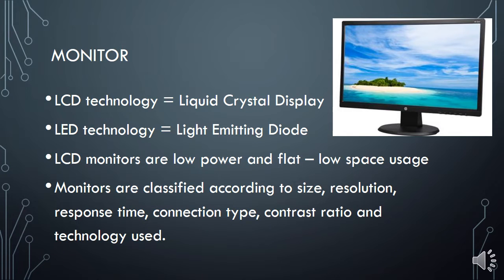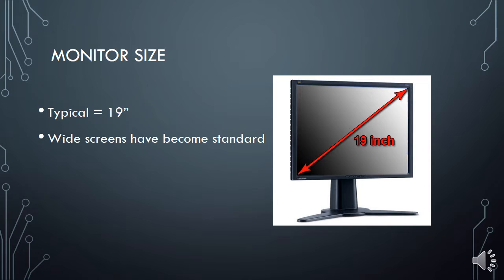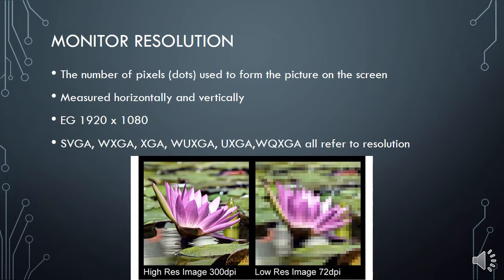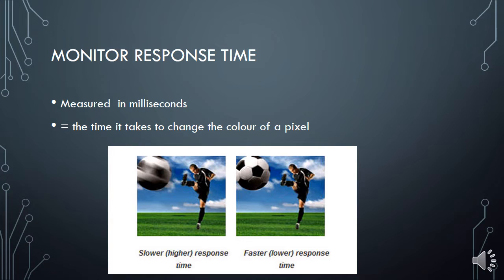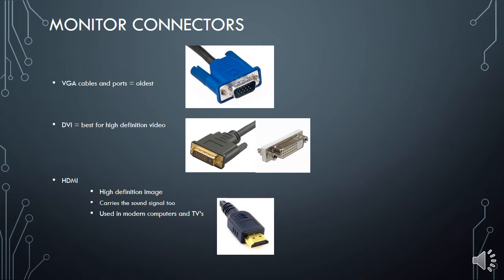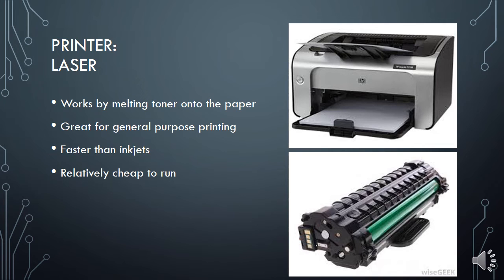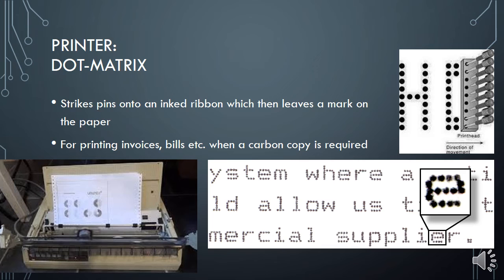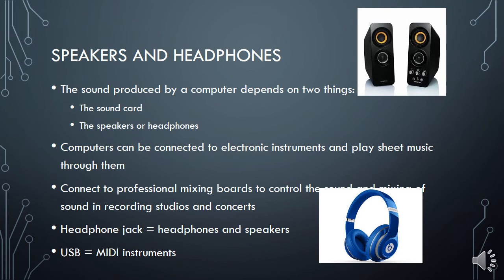Gr 10 IT 2.2 D Output Devices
Devices that the computer sends output to. Monitors, speakers, printers and projectors.